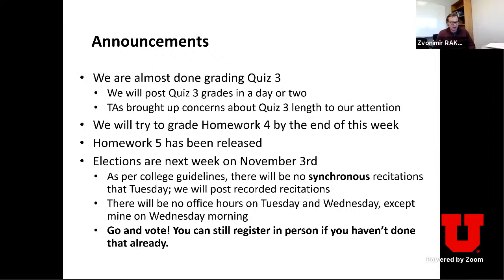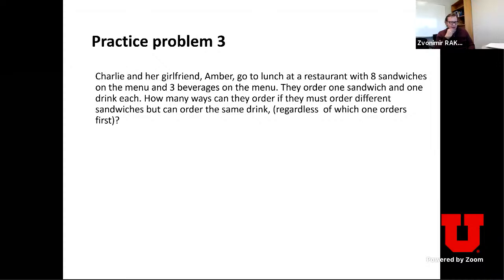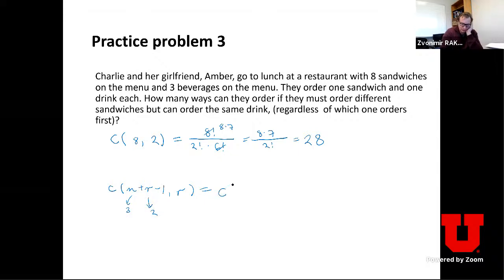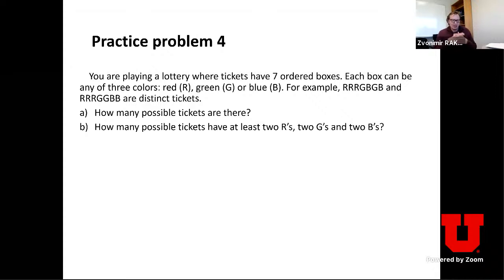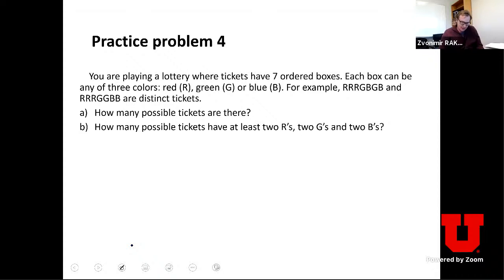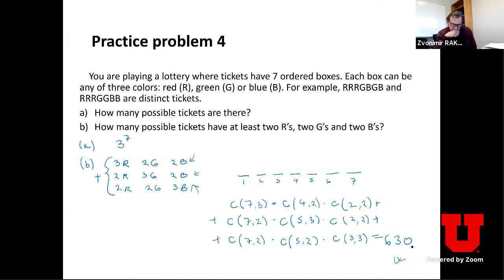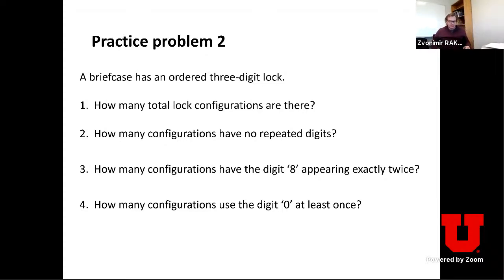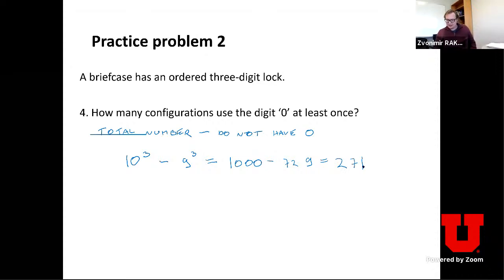Recitation 10 - Session 26: Combinatorics